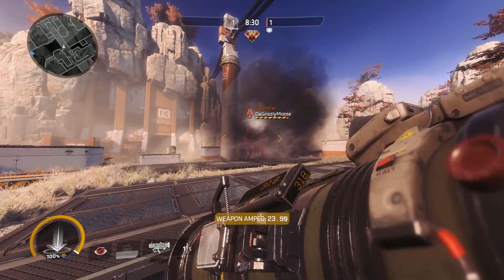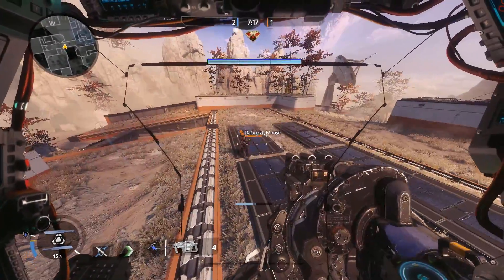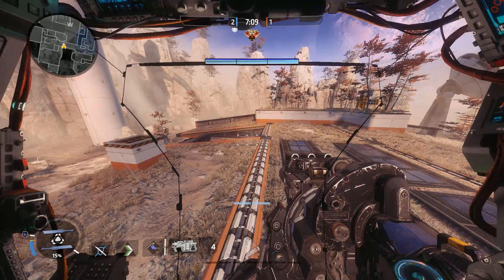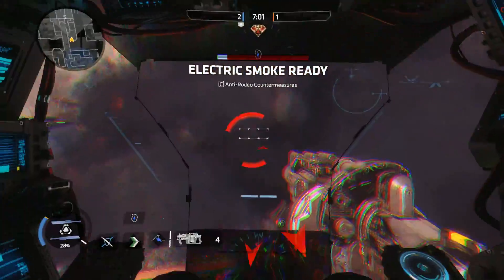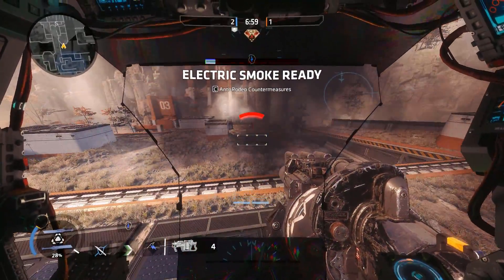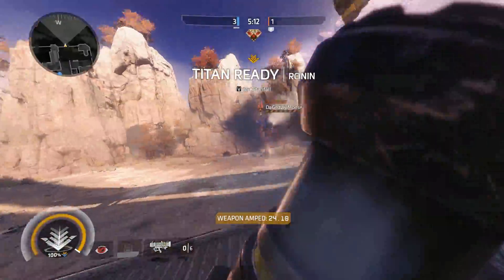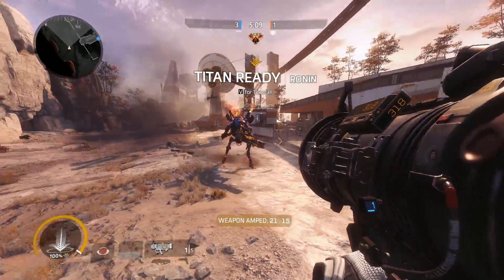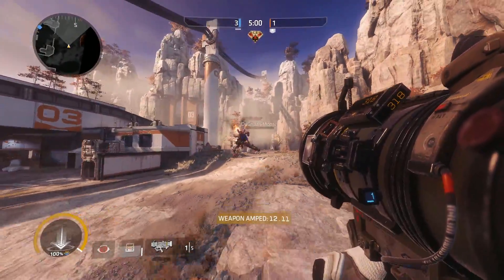The Forbidden Knowledge, Pt. 3 - Instadoom a Stryder Titan - Titanfall 2